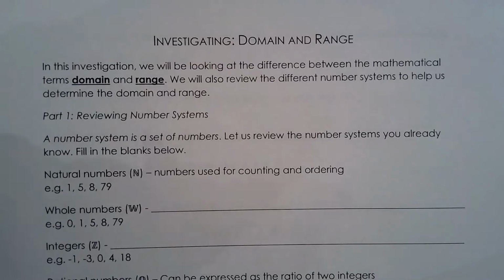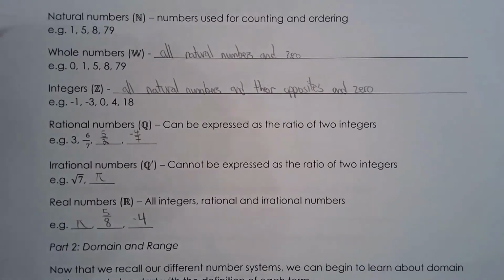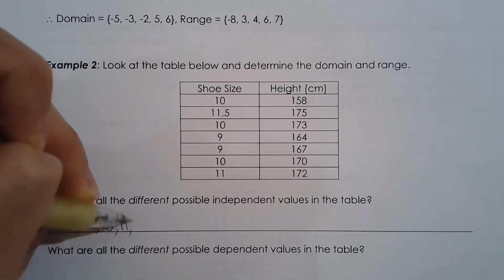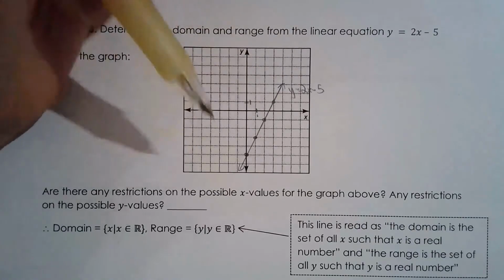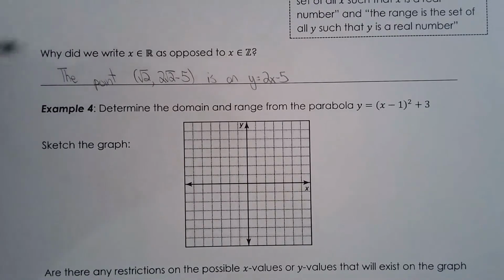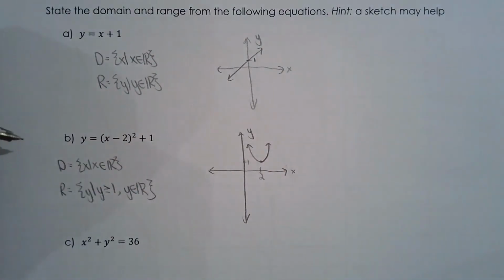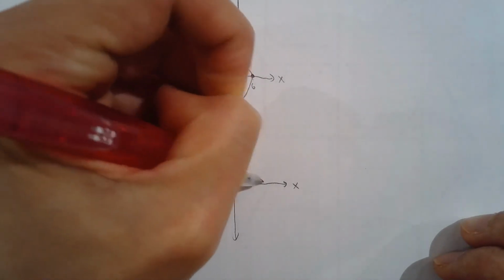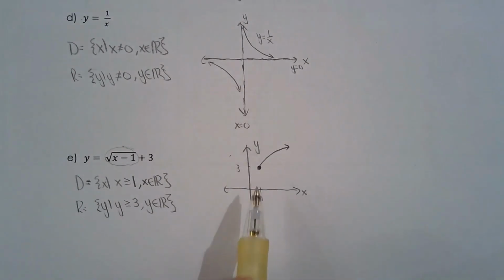MCR3U 1.2a Domain and Range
This lesson covers:
Review of number sets
Definition of domain and range
Stating domain and range from table, set of points, graph and equation